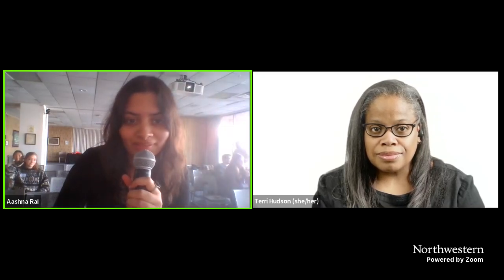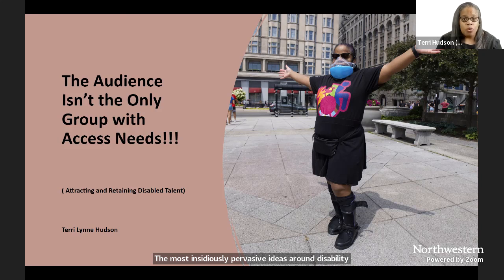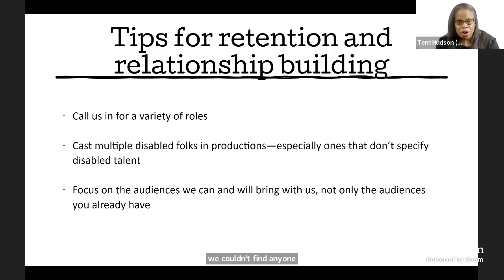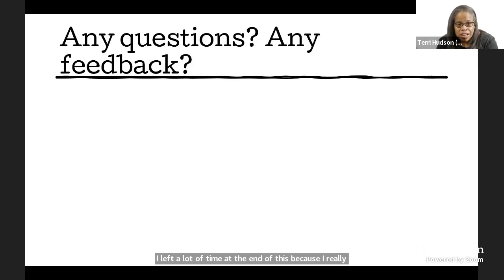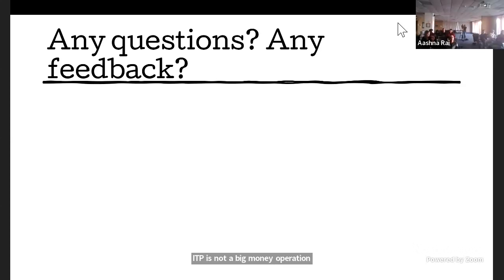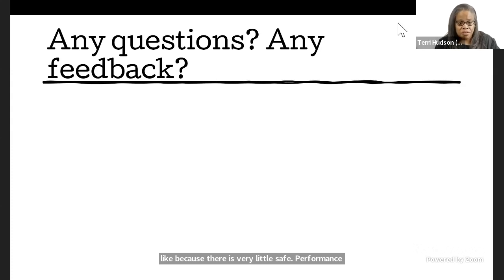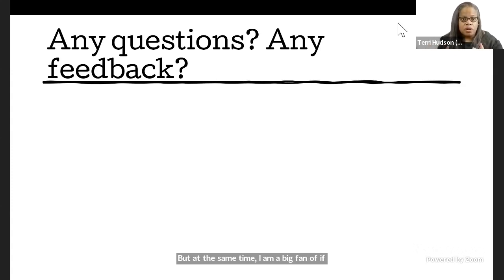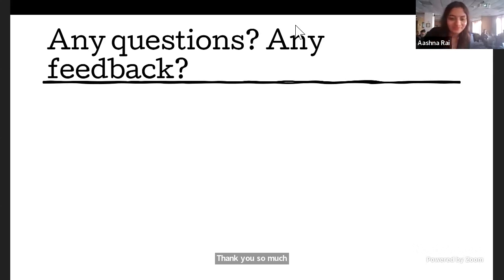8th Annual Inclusive Theatre Festival: Attracting and Retaining Disabled Talent on Sat 11 Nov 2023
Accessibility Beyond Audiences: Attracting and Retaining Disabled Talent - Terri Lynne Hudson

Seesaw Theatre's Eighth Annual Inclusive Theatre Festival is a weekend-long conference (11 & 12 November 2023) dedicated to celebrating innovation, education, and community in the fields of arts accessibility and inclusivity. This year's conference is being produced in collaboration with production collective Calling Up Justice. Presenters include performance project Sins Invalid, audiologist and advocate Tina Childress, and nationally-acclaimed playwright Tsehaye Geralyn Hébert. Whether you're an actor, writer, researcher, director, educator, stage manager, designer, or producer: come to ITF to learn, explore, and innovate!